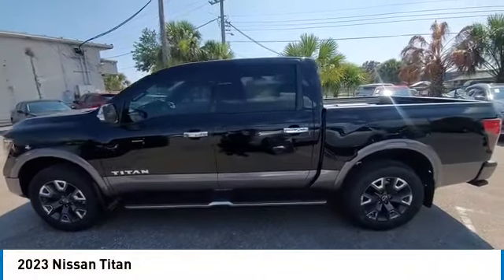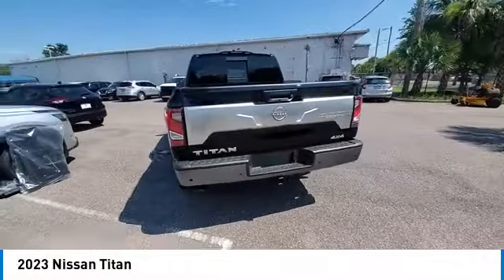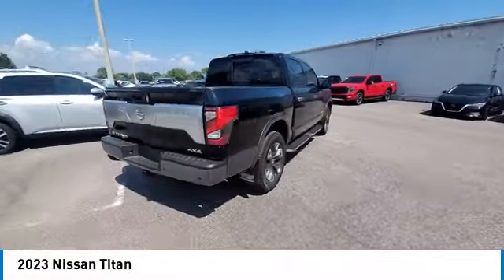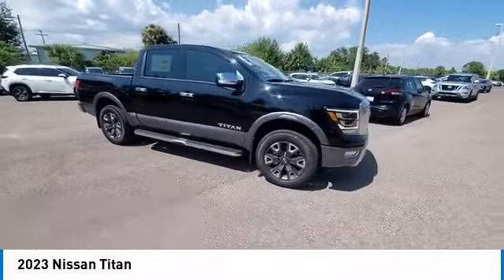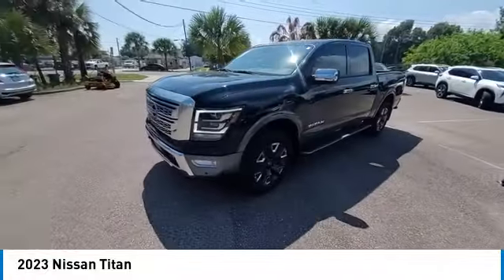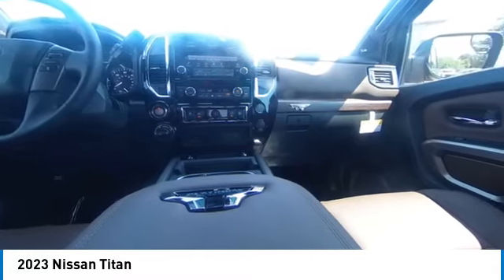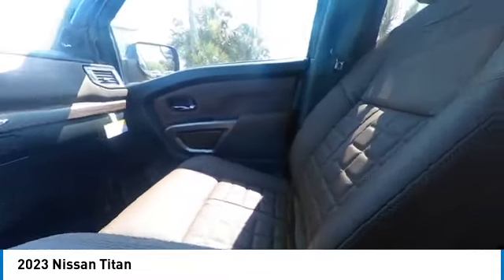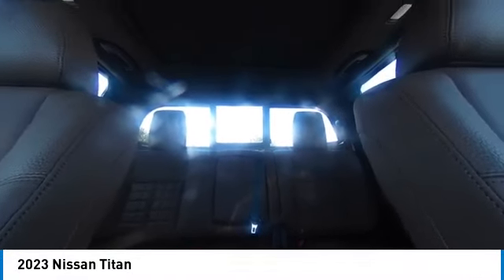2023 Nissan Titan CNT231031